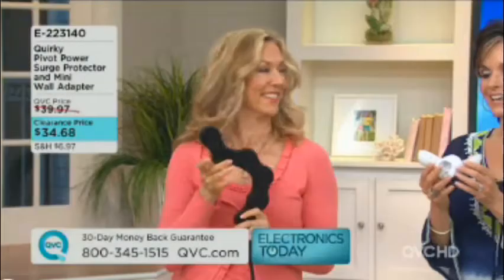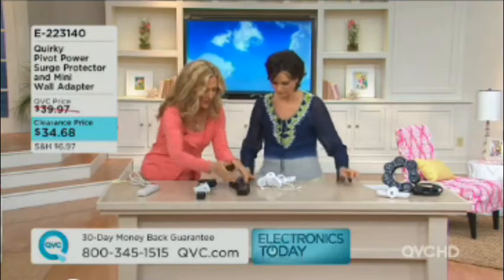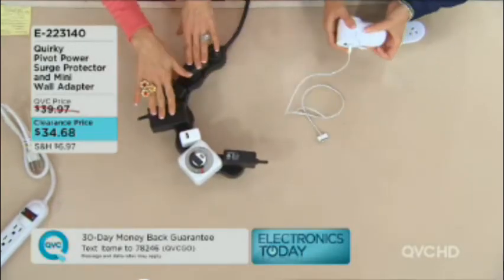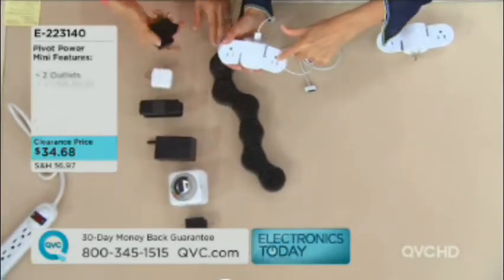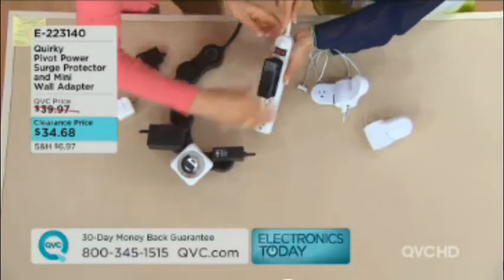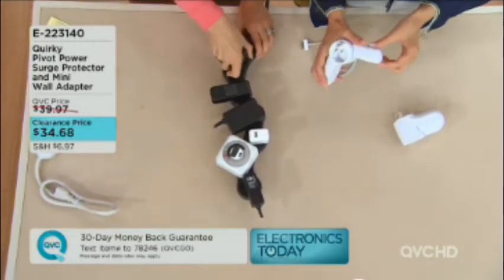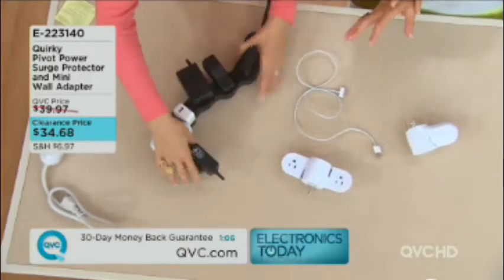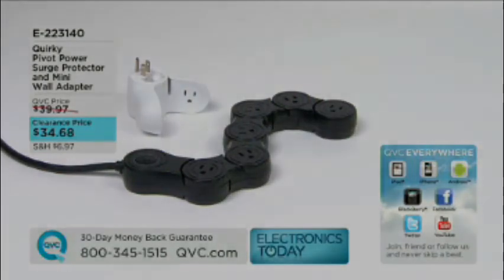Christine Alt Parry - Quirky Surge Protector Video May 2013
Christine Alt Parry  Quirky Surge Protector Video May 2013 on QVC